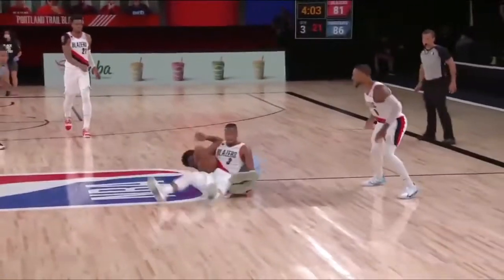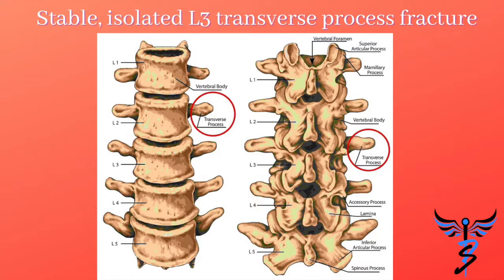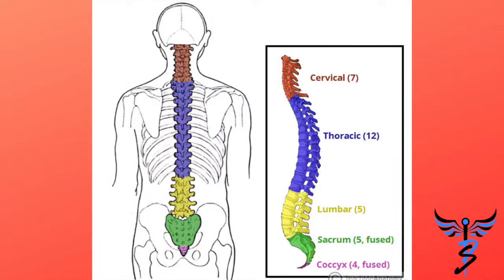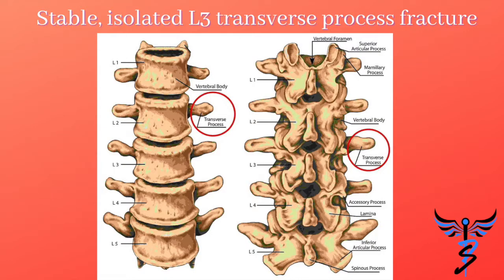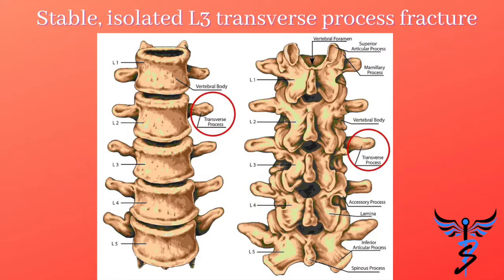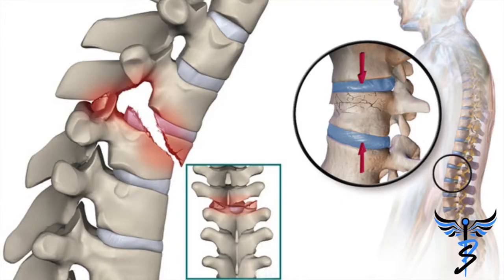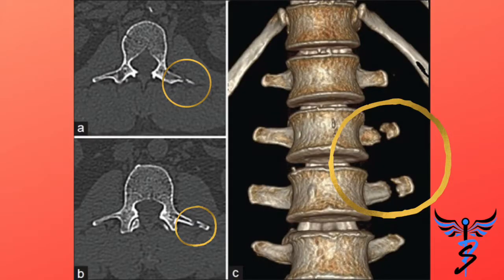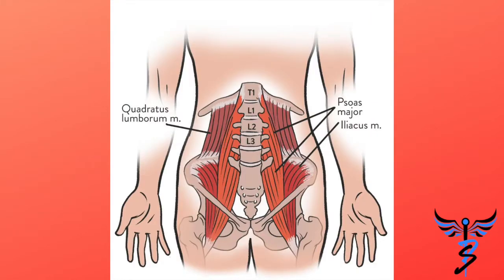McCollum playing with a fractured spine?!? EXPLAINED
follow spinedocshiau on instagram and spinedocshiau.2b on facebook.